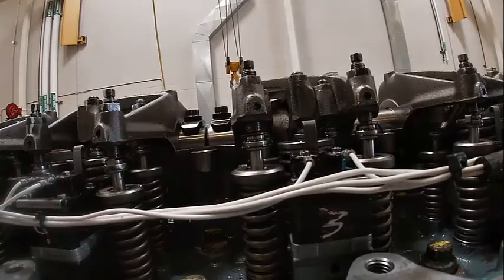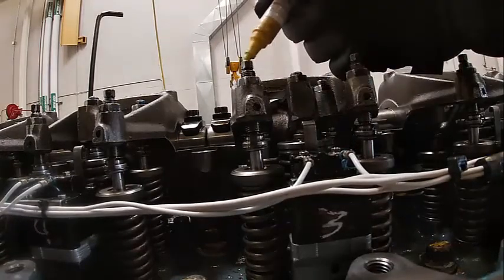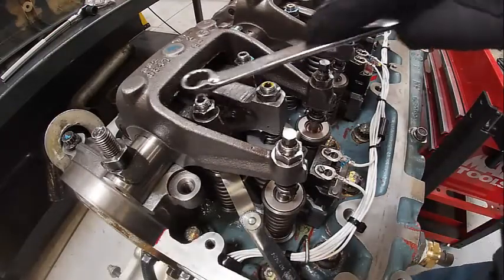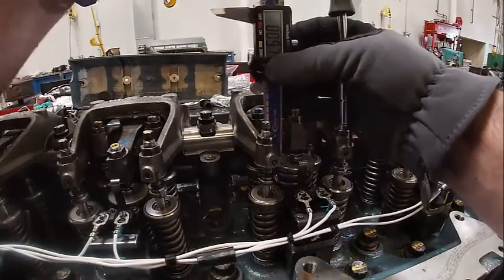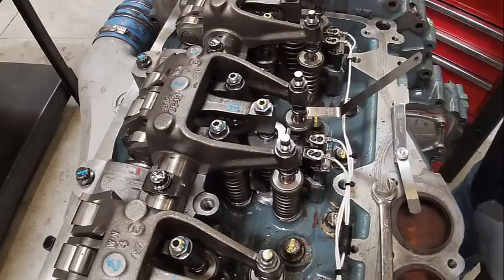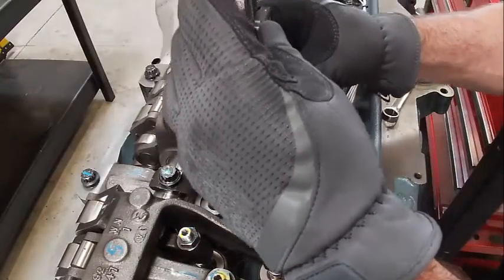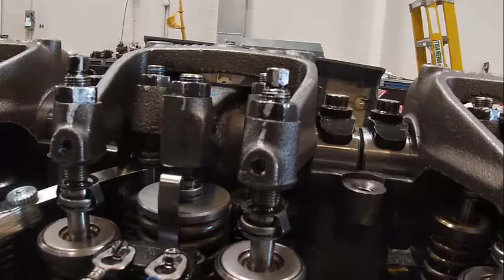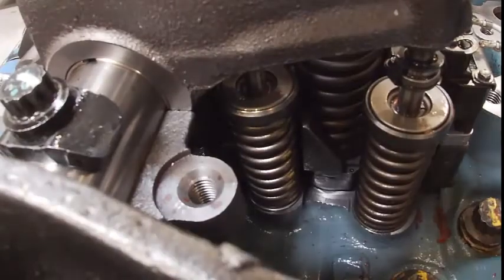60 Series Overhead Part 2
Detroit Diesel Series 60 Overhead part 2